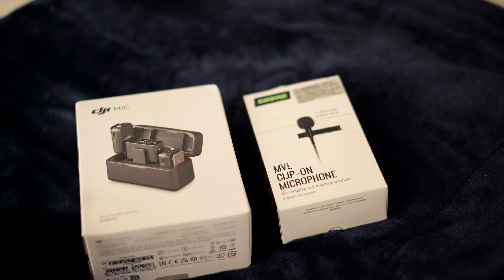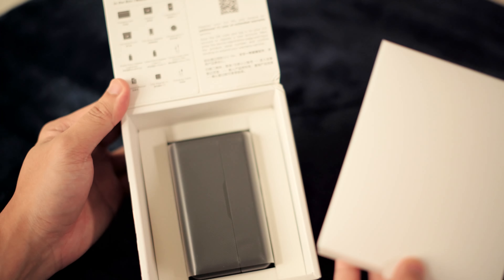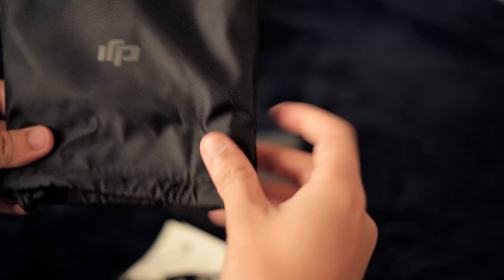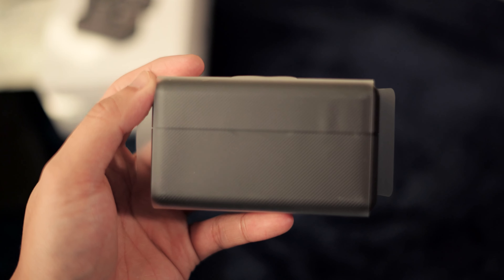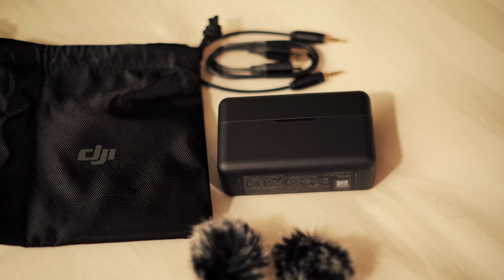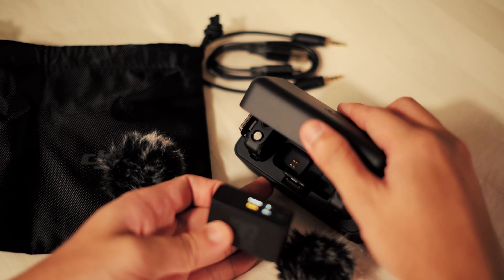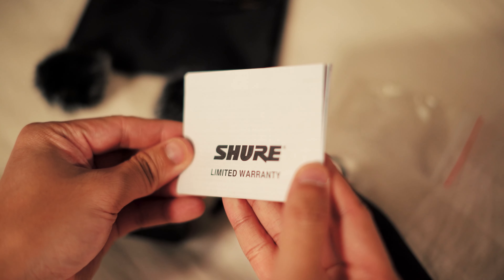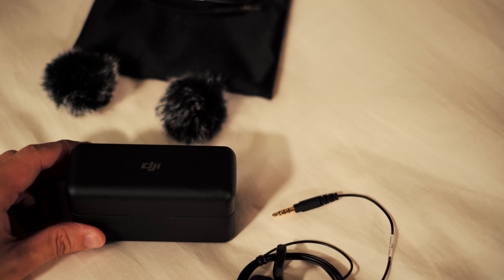Why Im Switching to the DJI Mic for 2023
Hope you all had a good new years and Christmas!

Swapping to the DJI Mic. I currently have the Rode Video Mic 2 which works amazingly aslong as your infront of the camera but once you spin or turn the camera around to record something at the same time you want to commentate something since the mic is directional you'll lose your audio and i usually solo travel and vlog so the DJI Mic gives me flexibility to mount or use the 2nd transmitter as a backup or wire up a 2nd talent or have it be used as a background mic or something.

Hope you guys enjoy this quick unboxing and why ill be using the DJI Wireless Mic system in 2023!

Setup, tests, and tutorial vids coming this week!

Two rings mean stereo. These plugs have three pins, one for the left channel, one for the right, and one for ground. Three separating rings means you've got two stereo pins, and a microphone pin as well, and is the one you're most likely to run into when you're looking at smartphone earbuds

And regular stereo headphones will tend to have two rings creating three sections with two of them providing the connection to the left and right speakers.

If you plug a three-ringed audio jack into the device, it means that your device is designed to have a microphone.

0:00 intro
0:05 DJI Mic Unboxing
1:30 Mic Charging Case
2:00 Carrying Pouch
3:00 USB-C to A Charging Cable
3:10 3.5mm Straight Connector
4:35 Unwrapping DJI Case
5:30 Transmitter
5:35 Twist Lock Deadcat/wind cover
6:20 Receiver
7:10 Shure MVL Lav/Lavalier